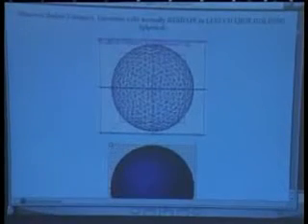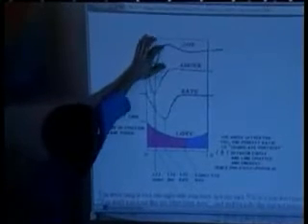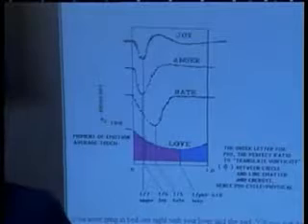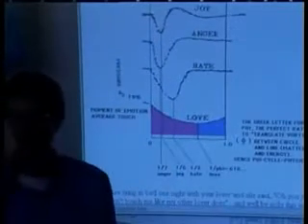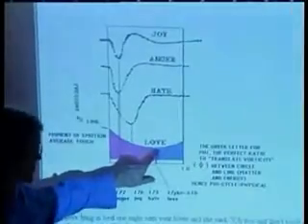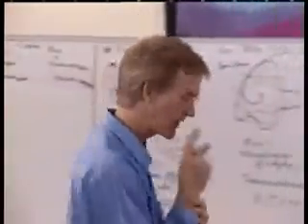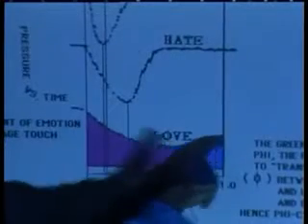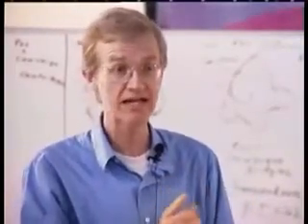Human DNA, Grail Misteries by Dan Winter - Pt 4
Description of cancer cells, ultraviolet blue fire
Torus toroid